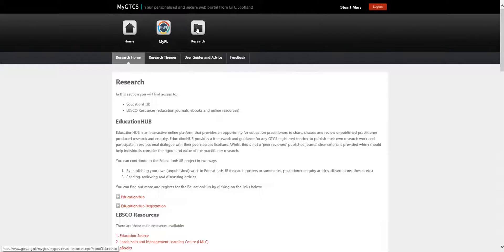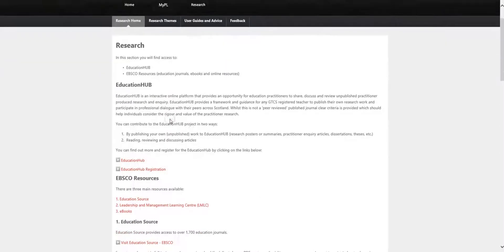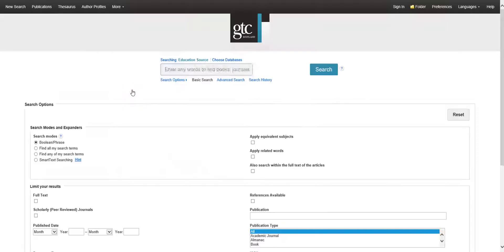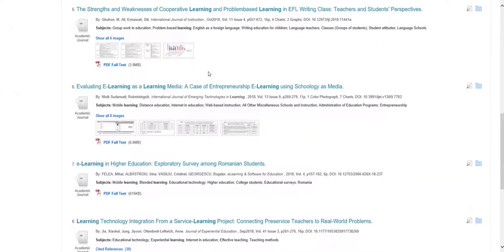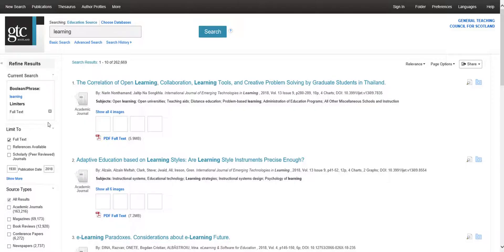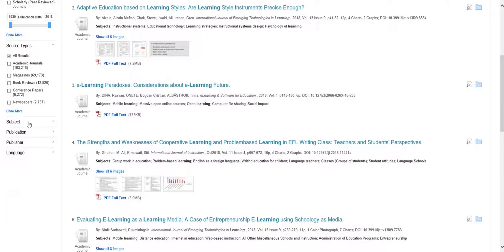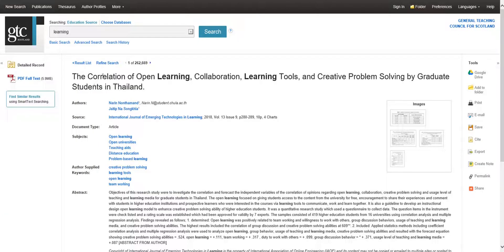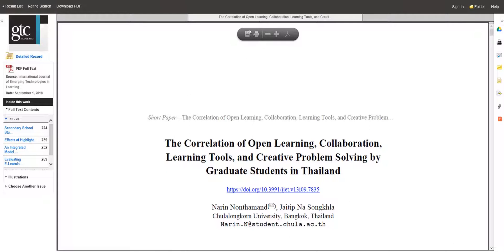EBSCO Resources - Research and Enquiry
A tutorial video to show how the EBSCO Resources work.